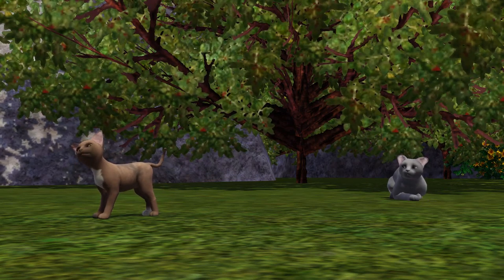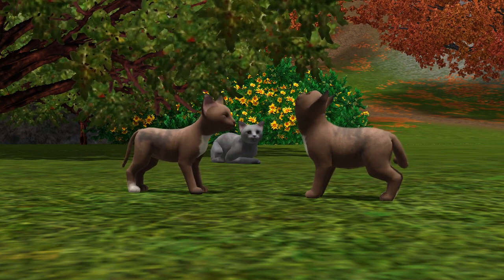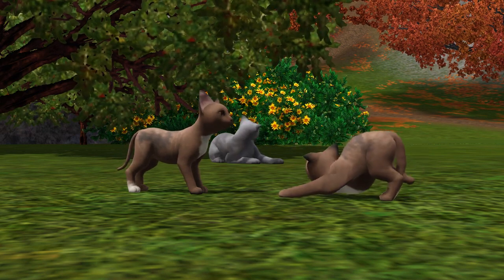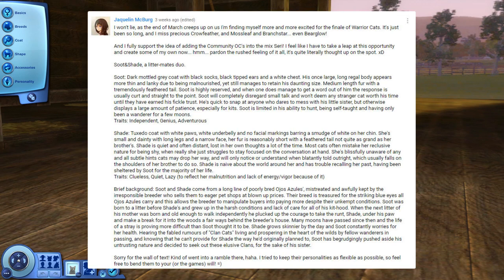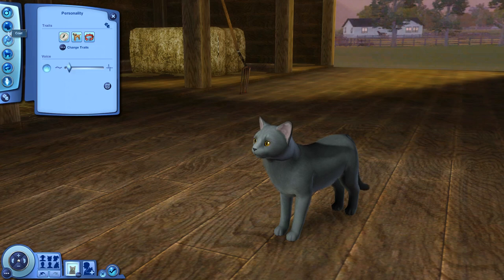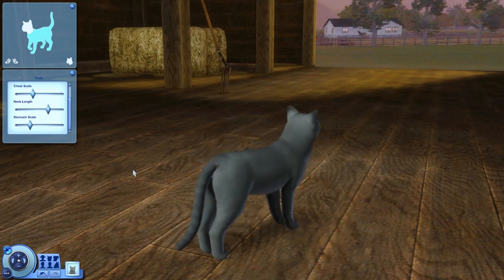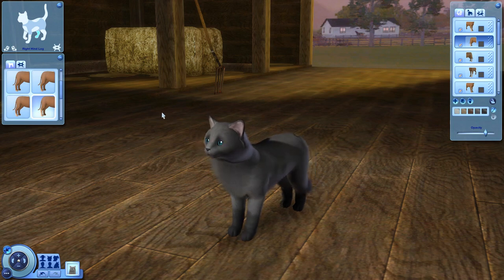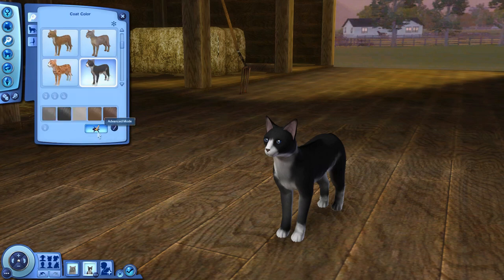Creating Your Warrior Cats! A Brother's Brave Journey! 🌿 Behind-the-Paws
• 🐾 • Additional Warrior Cat Adventures!! • 🐾 •

Deep in the forests live a clan of wild cats touched by something more than feral instincts and guided by dreams rich with their own meaning. Join Seri the Pixel Biologist as we explore the stories of our own clan of Warrior Cats in the beautiful forests of Meadow Dale!

We begin with one lonely lost cat named Mossleaf and will be following her as she learns to survive in the fierce wilds of the deep forests, quietly watched over the entire time by a curious, cat-loving wild plant sim named Willow!

Where will Mossleaf's adventures take her? Deeper into the forest where mystery and dangers lurk? Down the mountain and into the village where cars and dogs could threaten her well-being? Or perhaps to cross paths with other rouge cats and perhaps find the beginnings of a clan of her own...